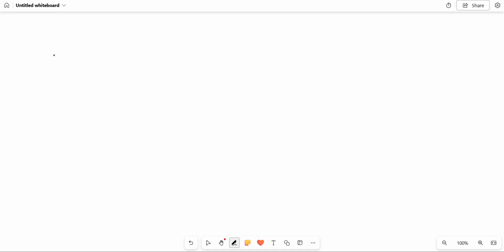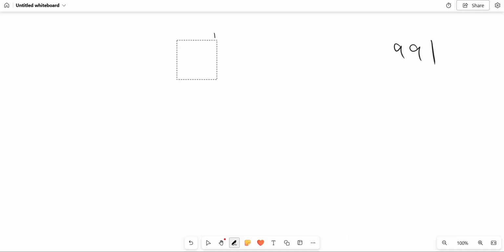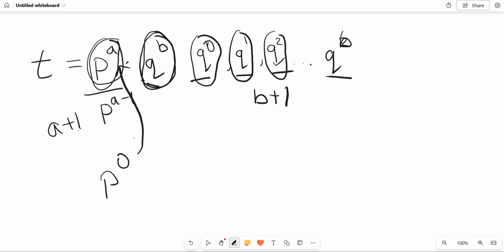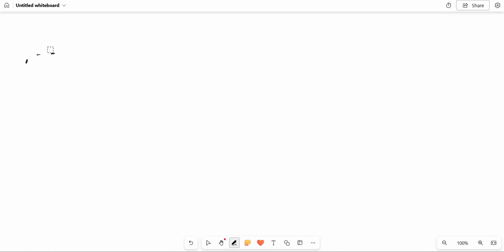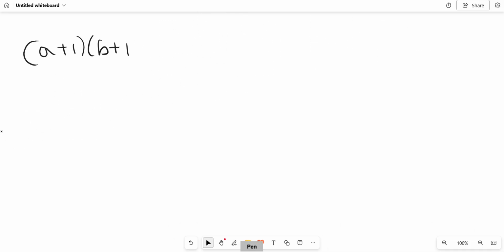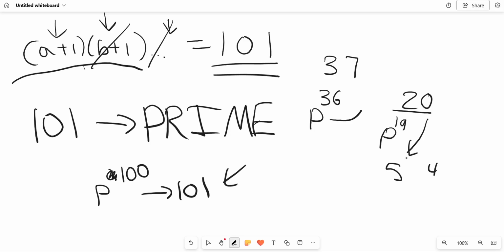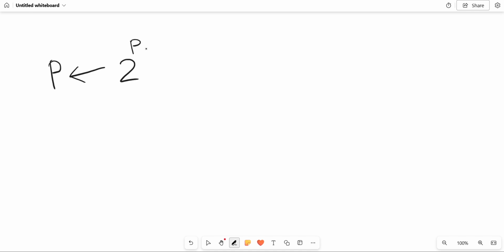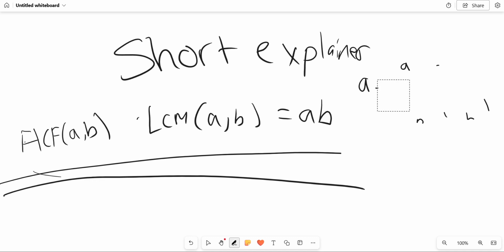What is the smallest number with 101 factors? a video about prime factors.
exactly what the title says. enjoy :(